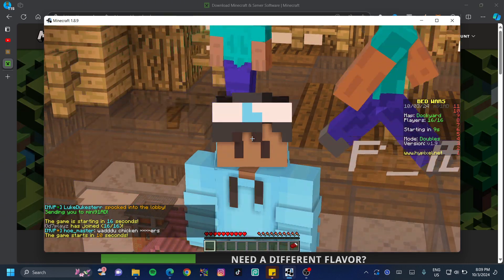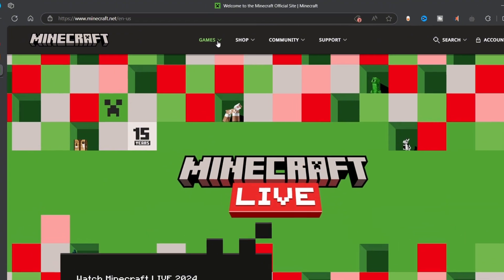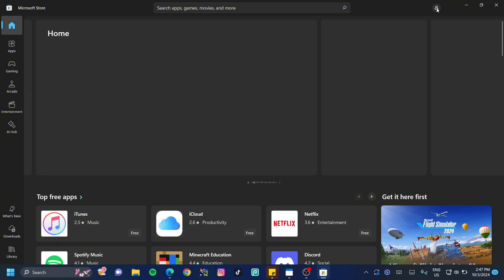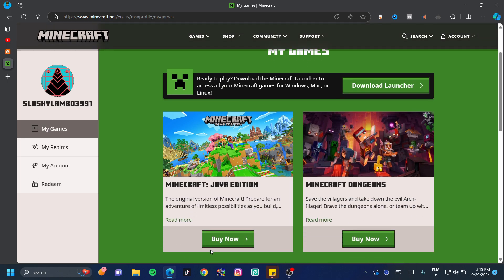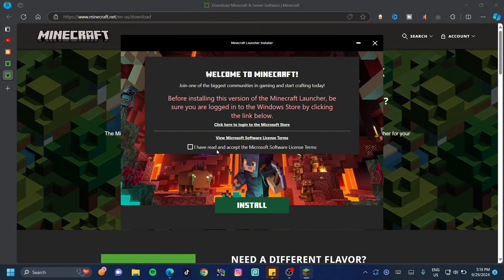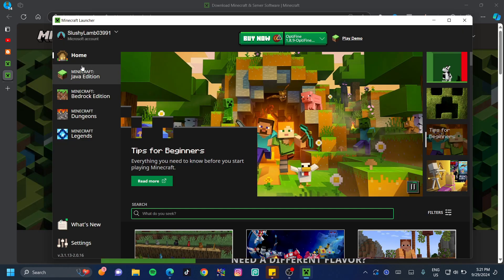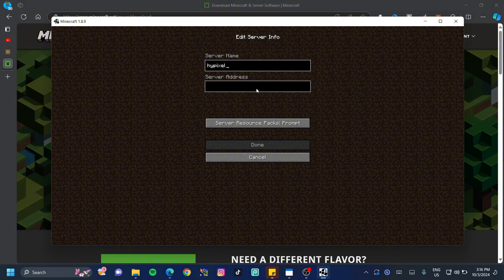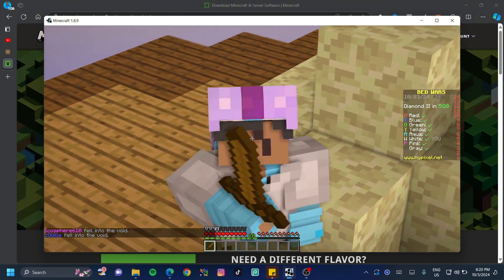How to Download Minecraft JAVA EDITION on PC | 2024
How to Download Minecraft JAVA EDITION on PC is simple. Want to install Minecraft on PC? Get Minecraft now by downloading Minecraft from the official site. Install Minecraft on PC easily and enjoy Minecraft! Download Minecraft and install Minecraft to start your adventure. Get Minecraft today and install Minecraft on your PC for endless fun!
Intro 0:00-0:08
Download Minecraft 0:08 - 1:53
Install Minecraft 1:53 - 2:27
Setup Minecraft 2:27 - 2:49
Join Friends Online 2:49 - 3:09
Minecraft Giveaway 3:09 - 3:28